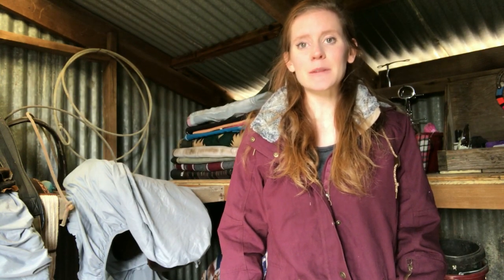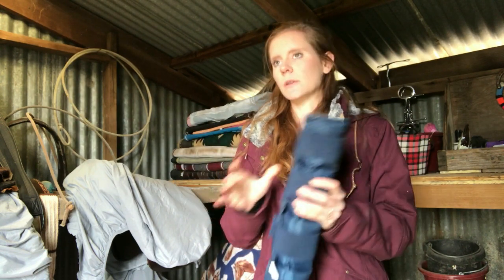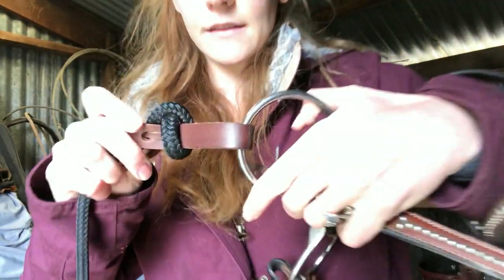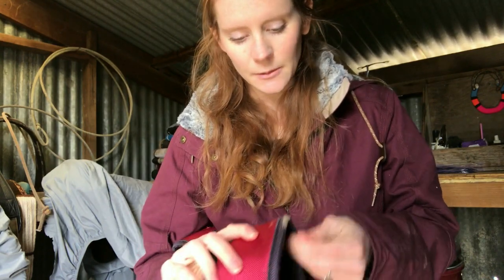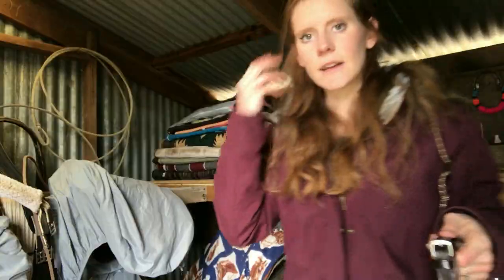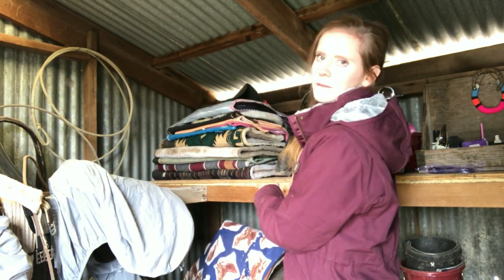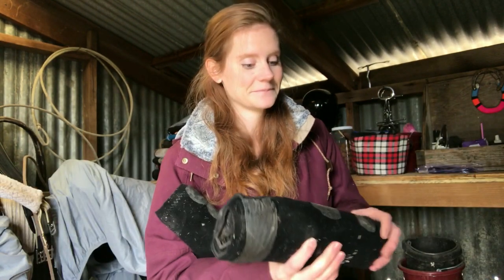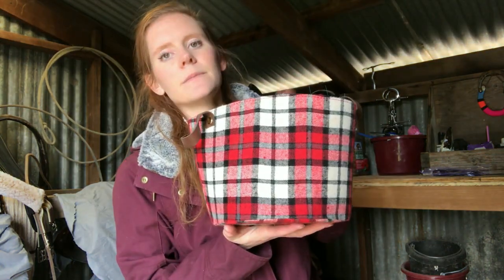TACK HAUL! || NEW ENGLISH SADDLE!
Hey Guys! My name is Shelyn, and I started getting into horse training about 9 years ago!
I make videos about anything in my life horse related whether that be horse training, vlogs, how to videos, and really... ANYTHING related to horses! Besides training horses I love jumping, barrel racing, trail riding and am currently getting into eventing! I love trying and learning new things that pertains to horses!

I also am an avid follower of the Downunder Horsemanship Method.

Meet the horses!
RORI: Thorougbred | 15.3 hh | 6 Yrs Old | Bay
CHARLIE: OT Thoroughbred | 17 hh | 11 Yrs Old | Sorrel
WHOOPI: Quarab | 14.3 hh | 22 yrs old | Dark Bay

Feel free to follow my Instagrams!

Editor: Videopad

You guys are more than welcome to comment any questions, or any ideas you would like to see! Thank you for all your support! I truly appreciate it!